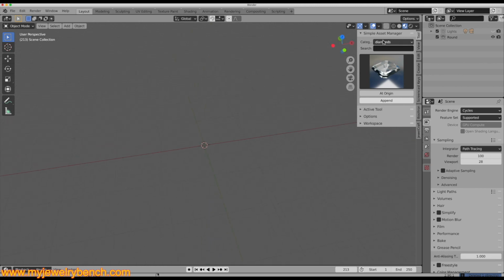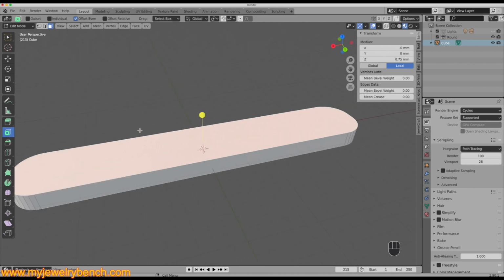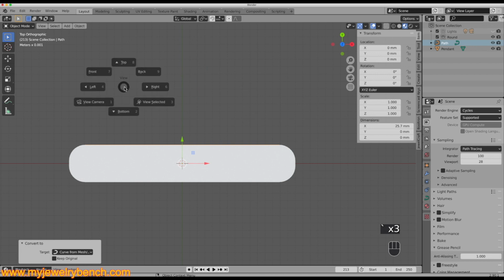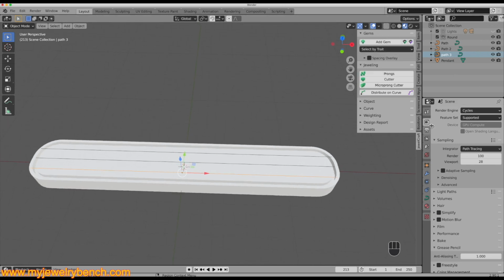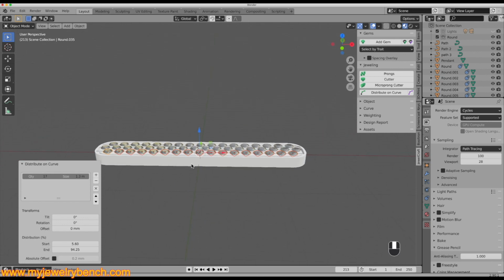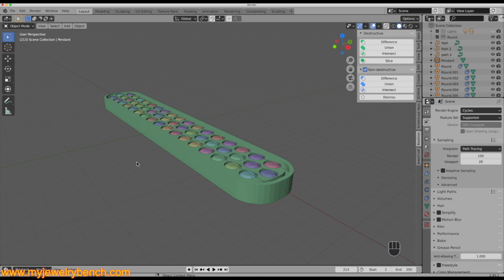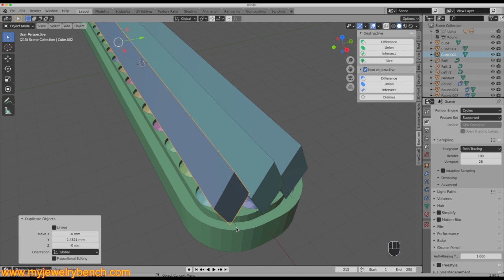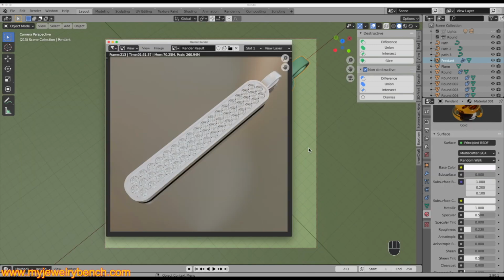Blender 2.8/2.9 Pave Pendant Design & 3d Print - Pave Part 1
Hey Guys;  This is part 1 on creating pave settings.  I Made this a couple of times, and ended up 3d printing the design...  This is a simple way for those of you who want to know how to do this in Blender to get started.  Pave on Flat surfaces in CAD is easy.  In the Next Pave section, I'm going to be covering arcs, curves and domes.  It will be a lot more complicated, but much more rewarding!